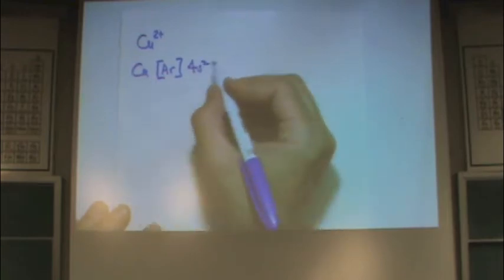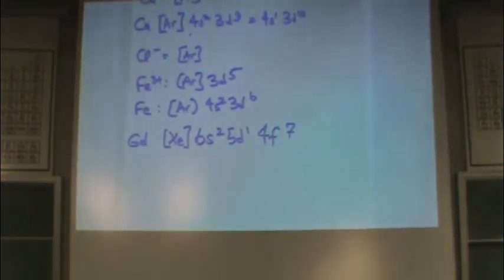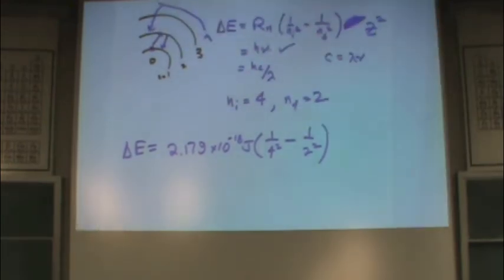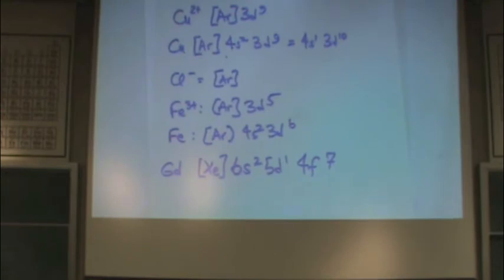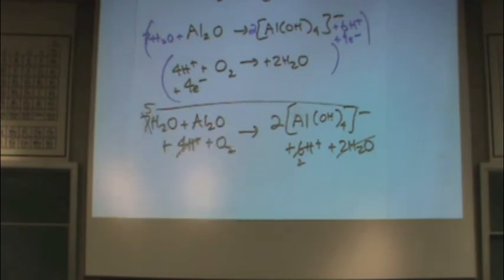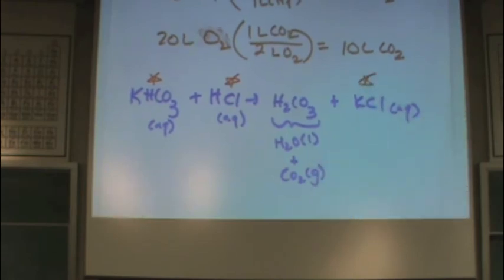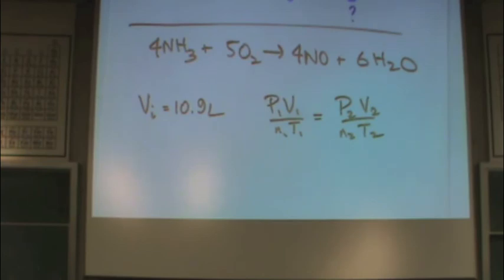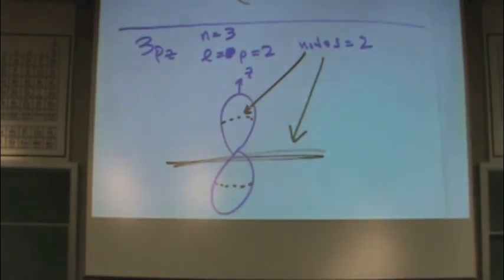2A Exam II Review F13 2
This video is the second of two videos for the Exam II review.